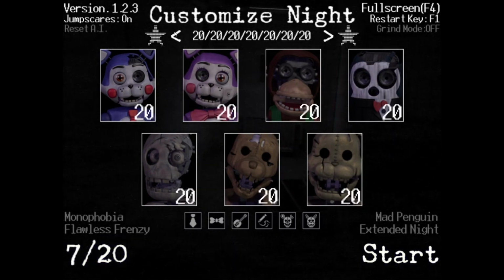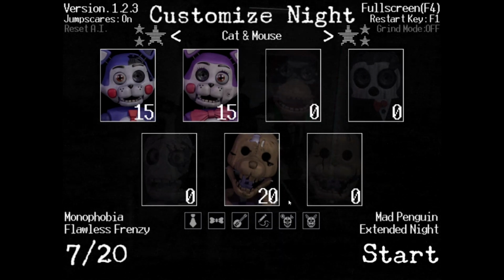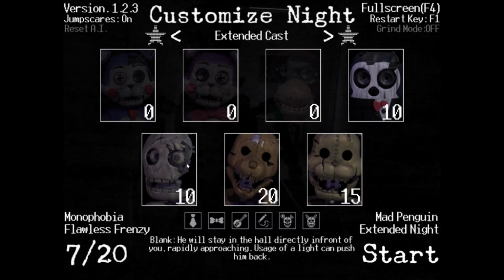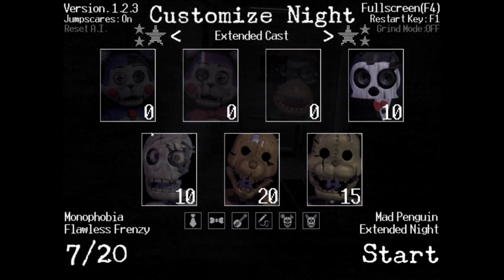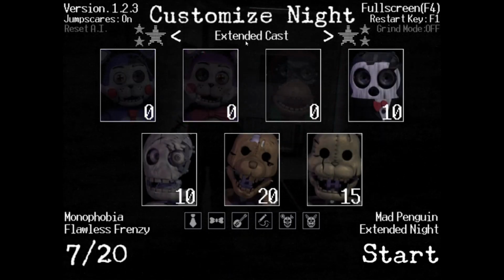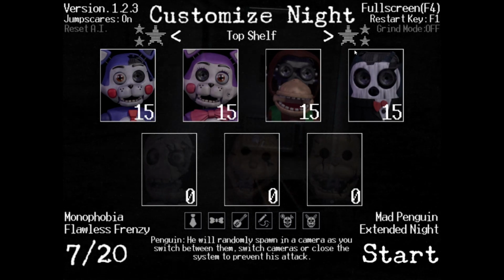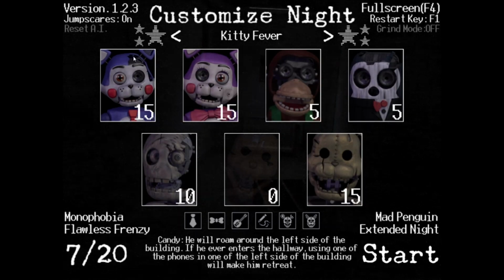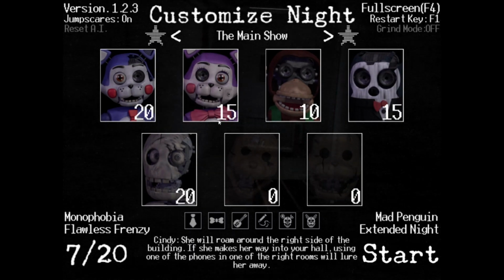THAT WAS A BIG MISTAKE ADDING FOUR EXTRA ONES I FNAC 2 BUT BETTER [CHALLENGES WITH EXTRA FOUR ONES]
Hi guys and welcome back to the second part on Five nights at Candys 2 but better.In this video am going to play almost all challenges with 4 extra challenges thats gonna make gameplay harder.
You will know if you watch this video
So my opinion is that it's like sorta easy challenges but if you gonna be like me then you can pass them too.Once you done a challenge with extra 4 ones you get small stars so yea.
Now only left to play is 7/20 mode with 4 extra challenges?
Well idk
Anyways i hope you enjoyed this video and don't forget to like this video,subcribe and hit the bell for new notifications and share this video with others so we can grow enough so yea